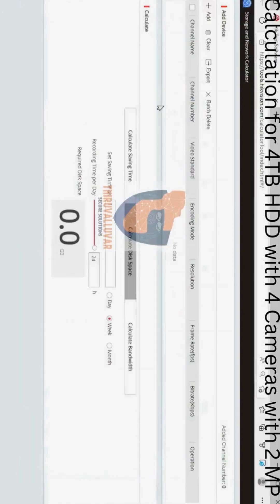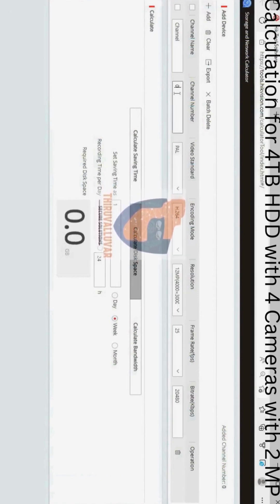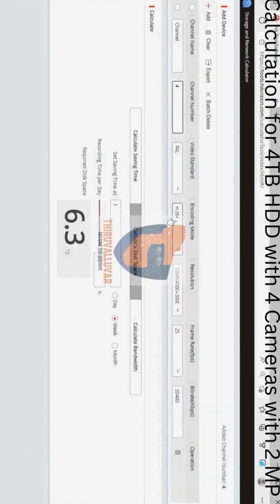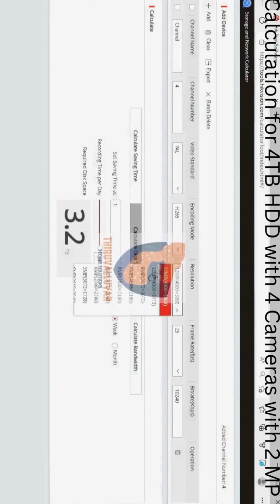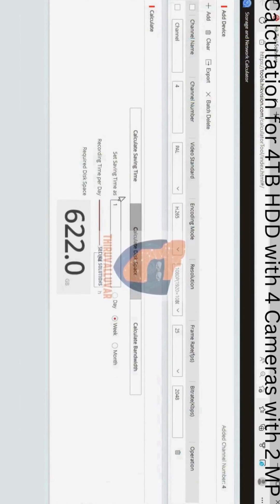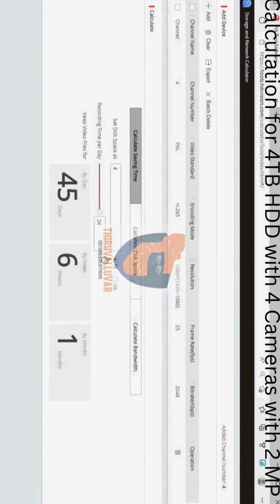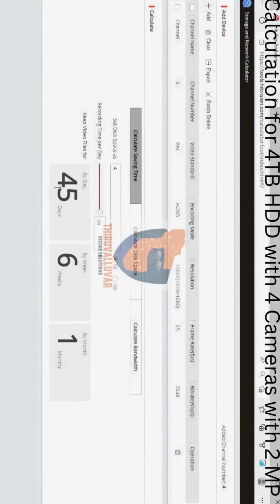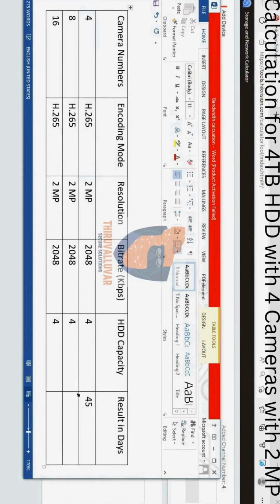Hikvision Storage Calculation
During CCTV system installation, you have to calculate the capacity of hard disk drives required for recording inside your video recorders.
The capacity required will depend on several factors.
Some of these factors are –
No of CCTV cameras in the system, Resolution of the CCTV cameras, Frame rate of the CCTV cameras, Bit rate of the CCTV cameras, scene complexity, the type of Compression used and many more.

ip camera course, cctv camera recording time calculator, cctv storage calculation formula, camera ki recording kitne din tak rahata hai, cctv camera storage capacity in days, How to Calculate Storage of CCTV Camera in HDD, how to check hard disk recording capacity, cctv storage calculator formula, security surveillance cameras, surveillance cameras, security camera installation, security camera installation near me

Many variables are there that will affect the requirements of the storage.
So, how to arrive at the final value of storage required?
Follow this video till the end to learn.

advent technical
hikvision hdd tool
hikvision hdd calculator
cctv storage
cctv camera recording time calculator
how to check cctv camera recording
cctv storage capacity